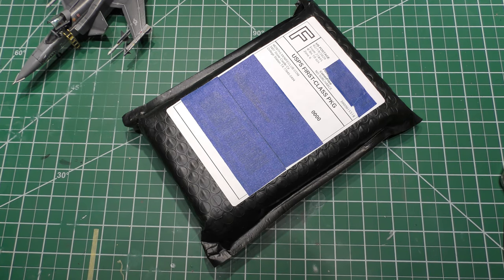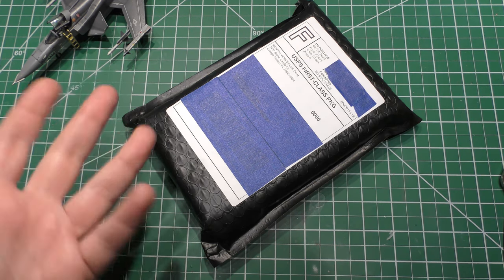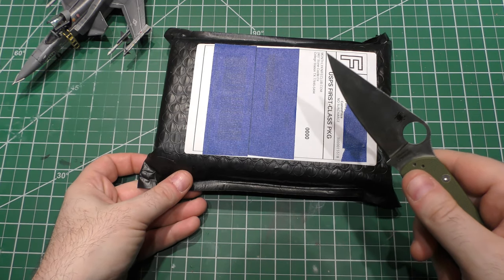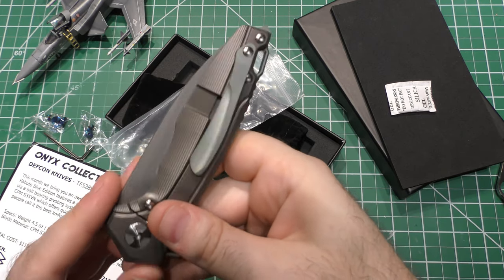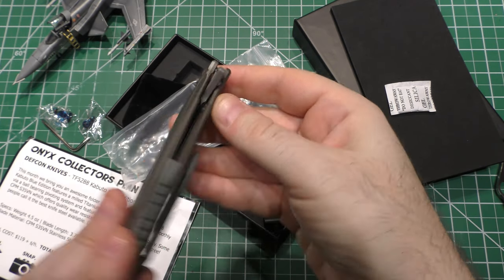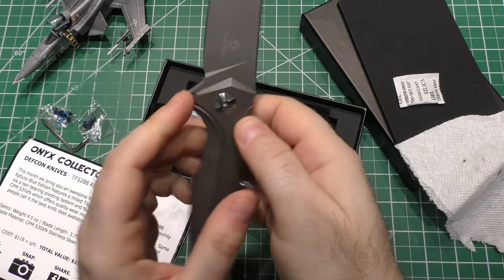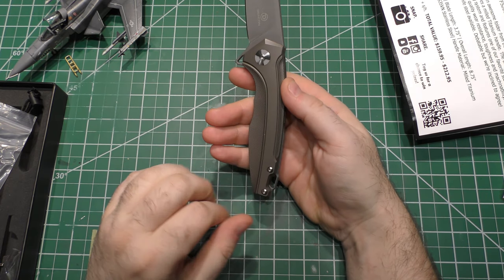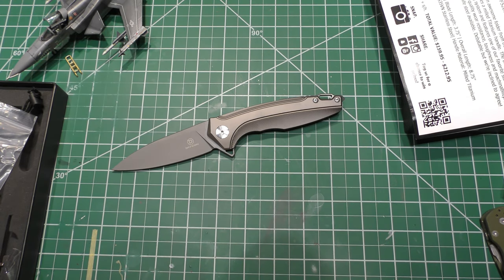Monthly Knife Club Onyx - February 2020 - Defcon Blade Works JK Kabuto Framelock